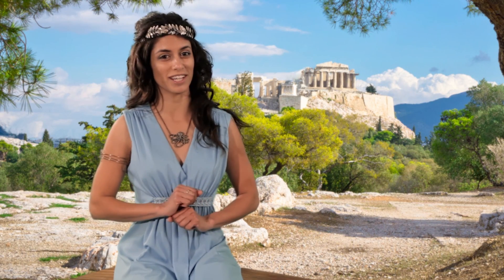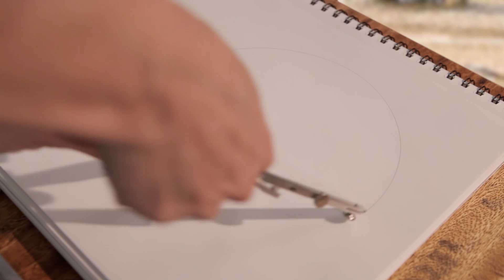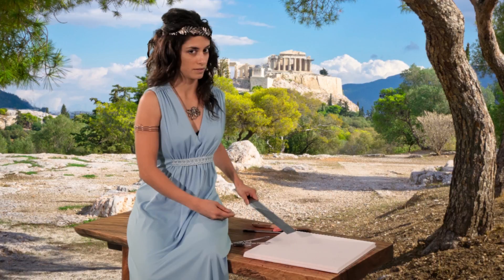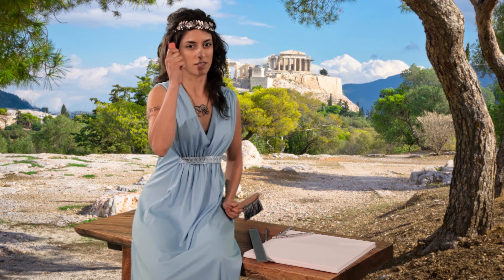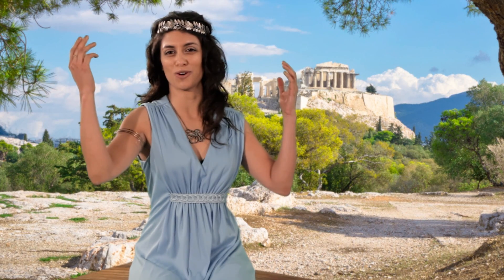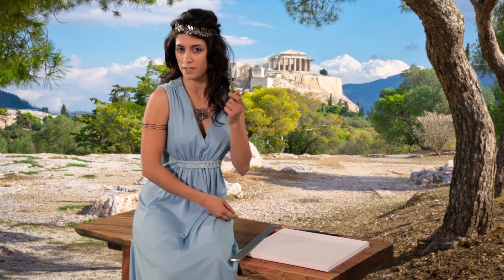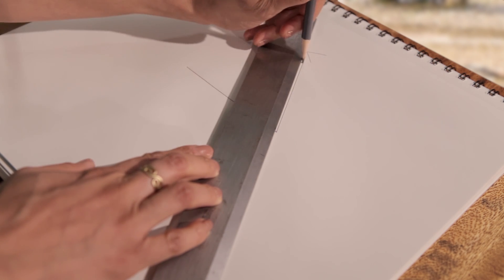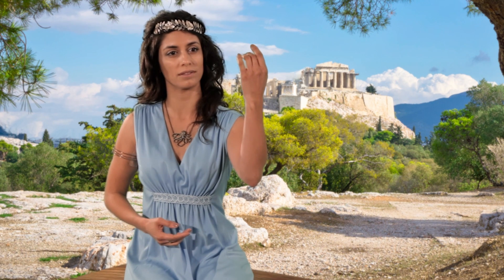Equilateral Triangles - a geometric construction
We demonstrate how to construct an equilateral triangle using only a straightedge and compass.  This is Proposition 1 in Euclid's Elements.

The Geometer:  Ulka Mohanty
Written, Directed & Produced by Kimberly Hatch Harrison & Michael Harrison